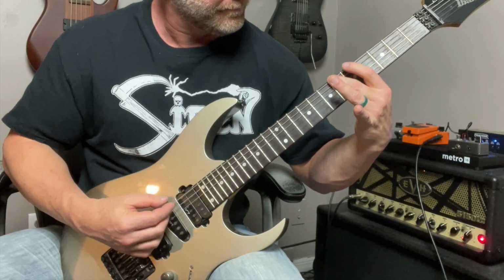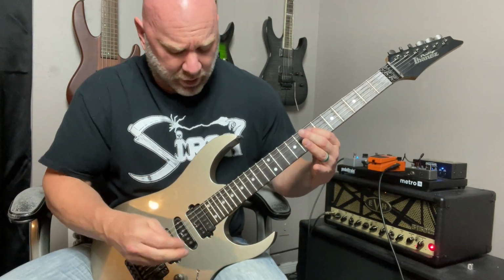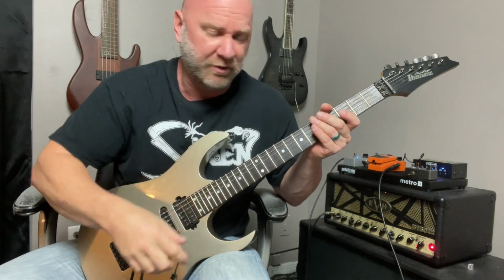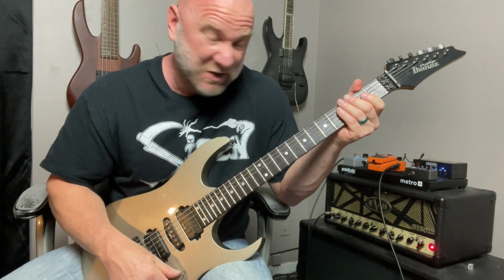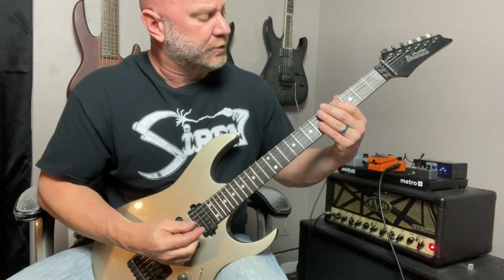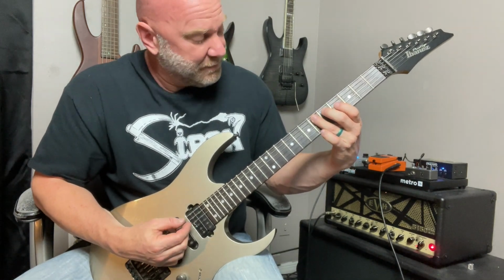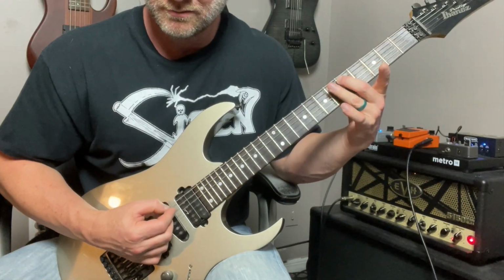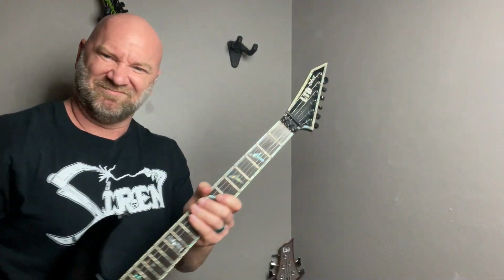Evil Death Metal Riff (Practice Your Metal Rhythms)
You're going to play some cool metal rhythm techniques and methods in this 'evil' death metal guitar riff lesson.

And we'll talk about the elements that make this riff sound evil. This will help you in writing your own riffs.

A big part of playing this guitar riff is alternate picking. And you'll be playing these notes fast, across multiple strings so this is going to help you get better at playing metal rhythms, in general.

There are also some chunky power chords and palm muting giving you that classic thrash metal meets death metal vibe.

Also, hang around for our Guitar Chat at the end!

Jason